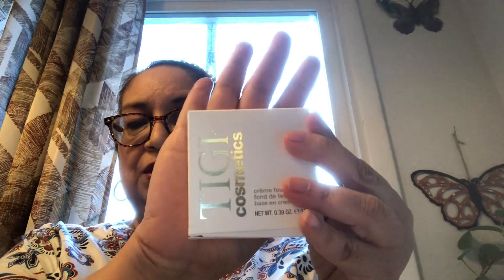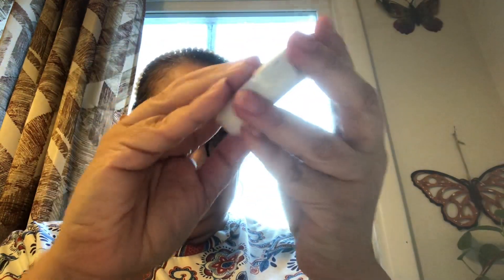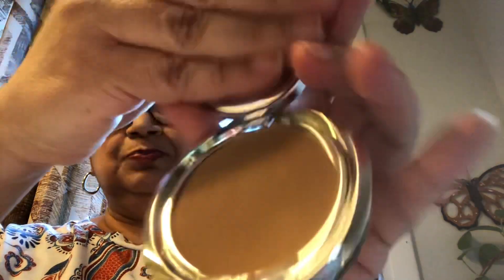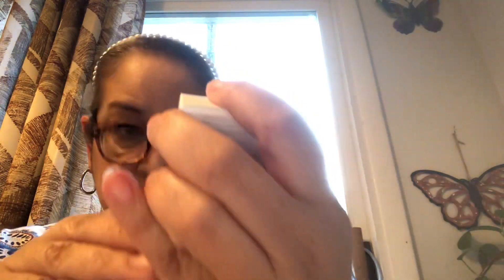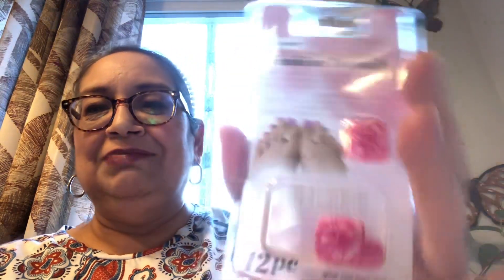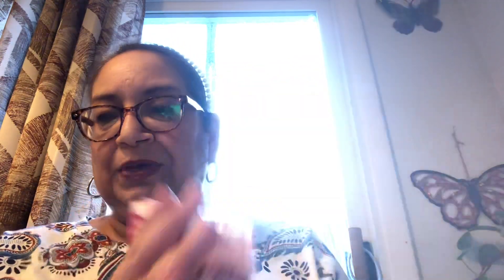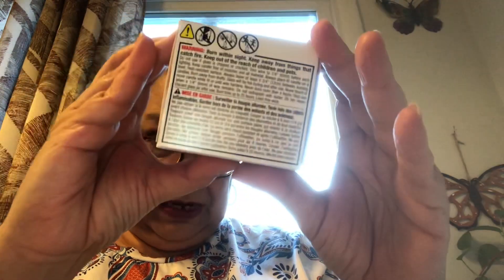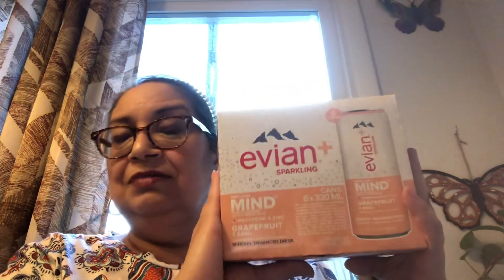Fantastic New Dollar Tree Haul !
New makeup finds & more at the DT

Here you will find Dollar Tree hauls, unboxings, DIY's, and more!